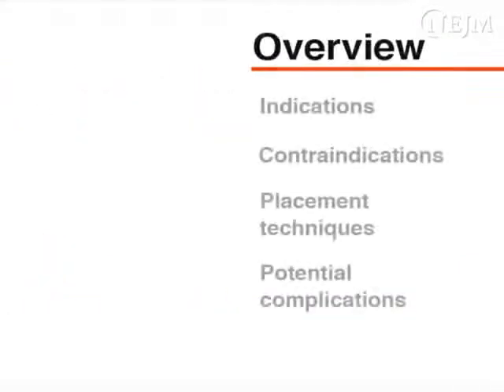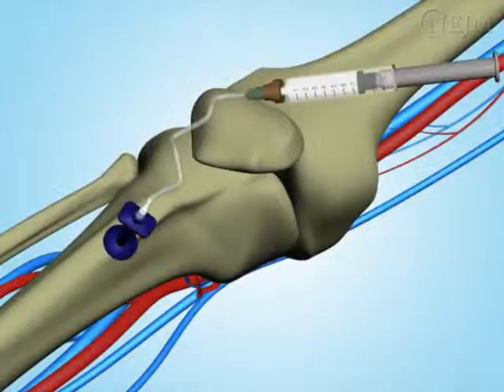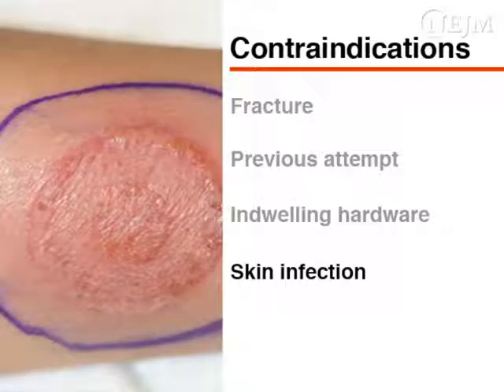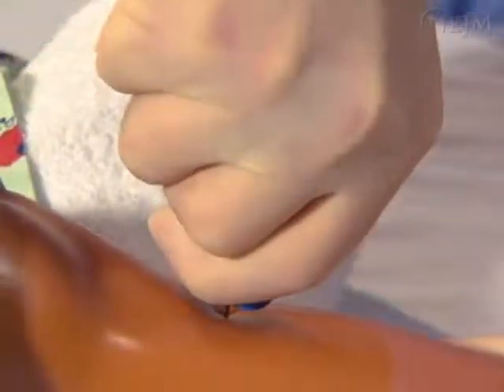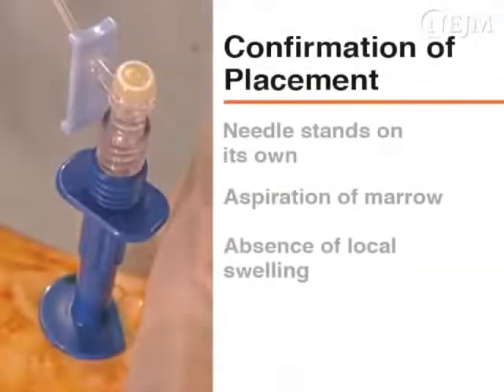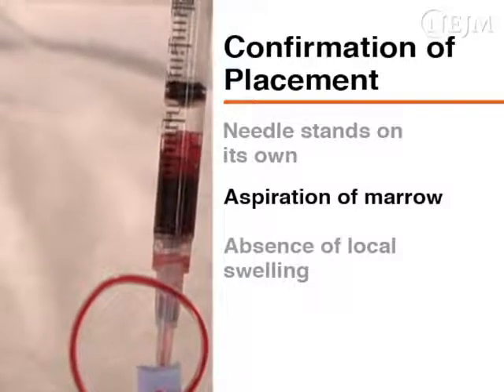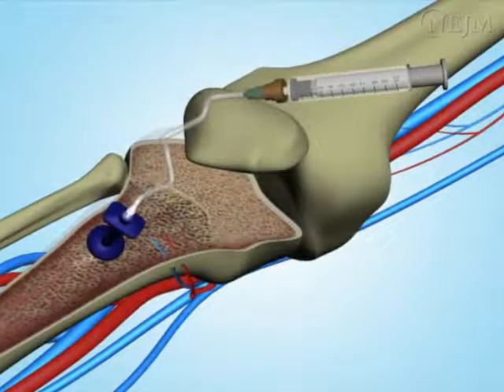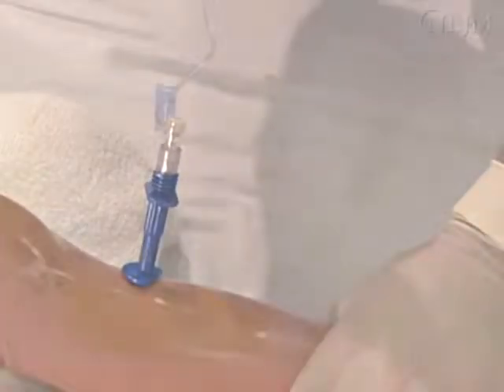Colocación de catéter intraóseo en niños _ VIDEOS IN CLINICAL MEDICINE_ NEJM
Obtener un acceso vascular en niños gravemente enfermos o lesionados puede ser un desafío. El acceso intraóseo proporciona un medio para la administración de medicamentos, líquidos cristaloides, coloides y hemoderivados durante la reanimación pediátrica. Además, cuando se logra el acceso intraóseo, se pueden obtener muestras de sangre para análisis de laboratorio.